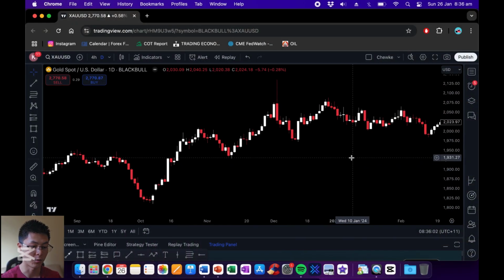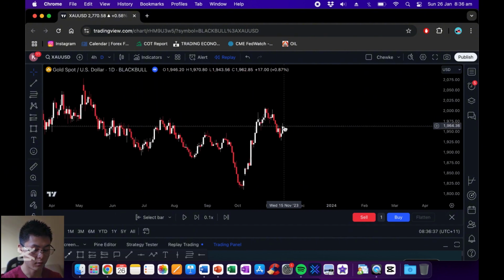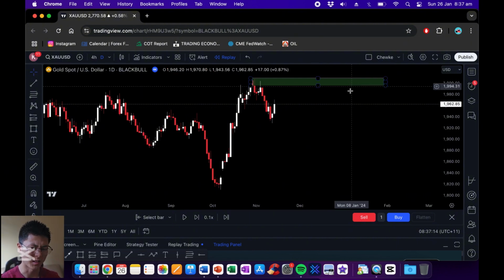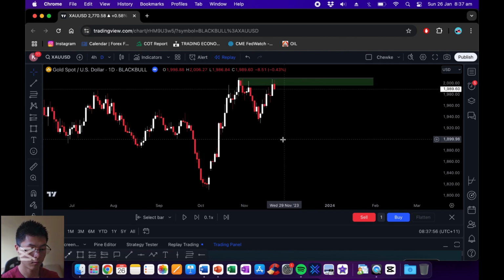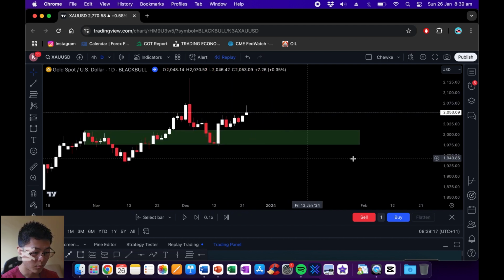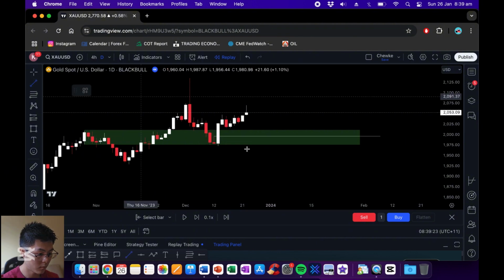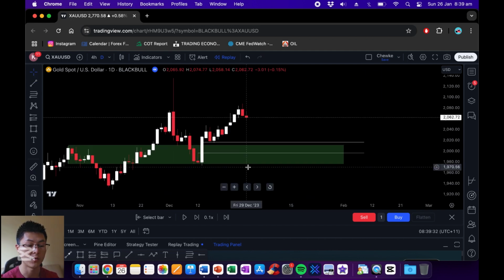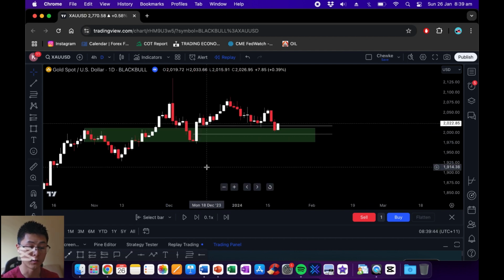ICT Concepts are Dead, What's Next ?!?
ICT is losing its hype, what is next in the trading space?